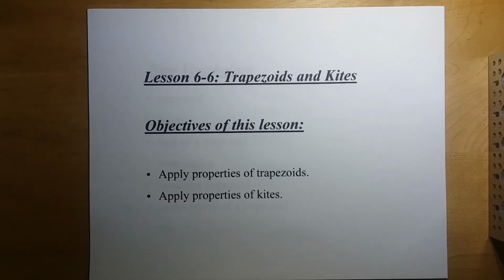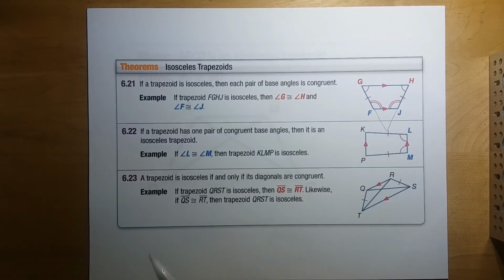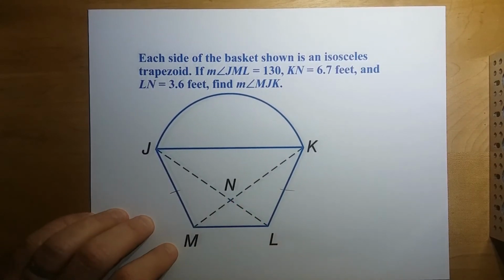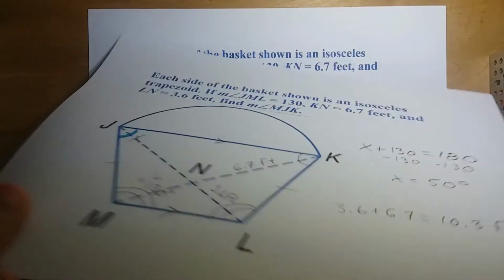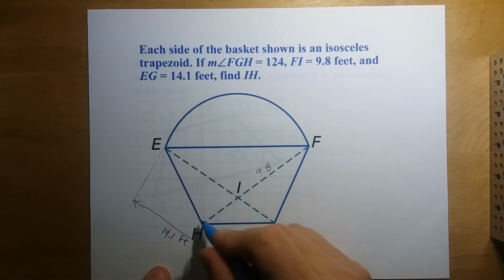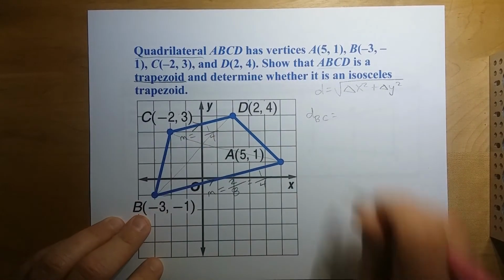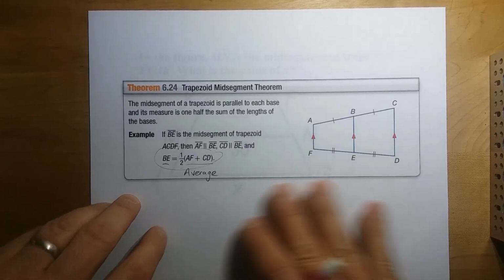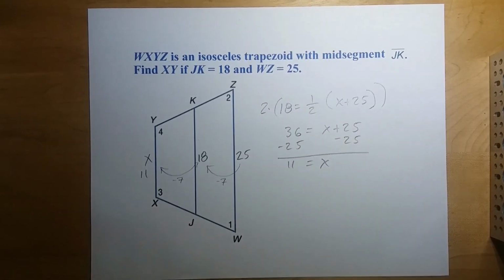Trapezoids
Here is the first part of my geometry lesson on trapezoids and kites.